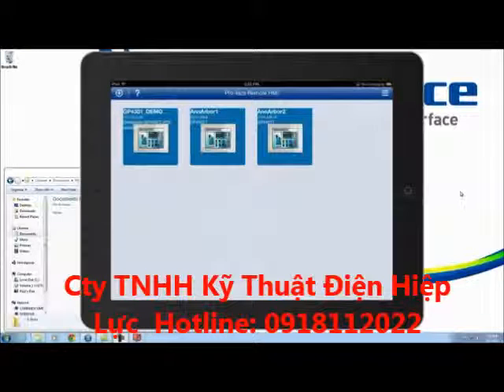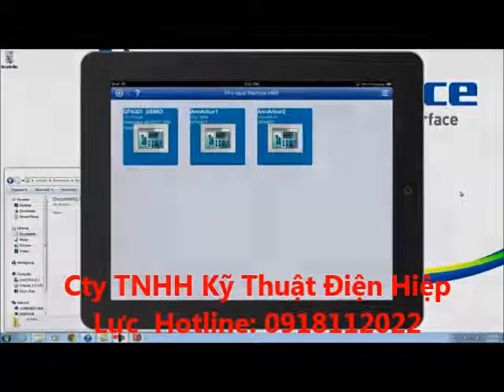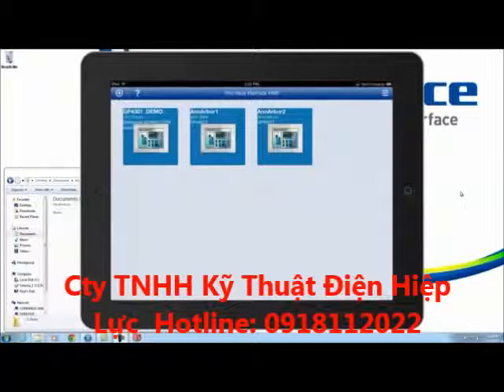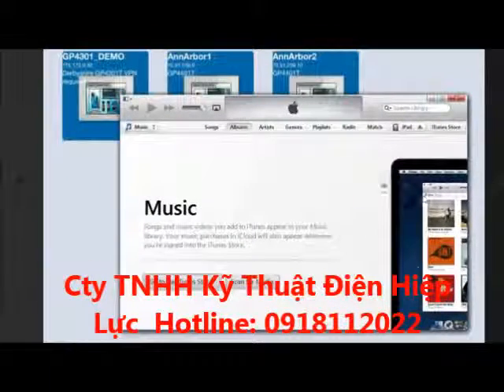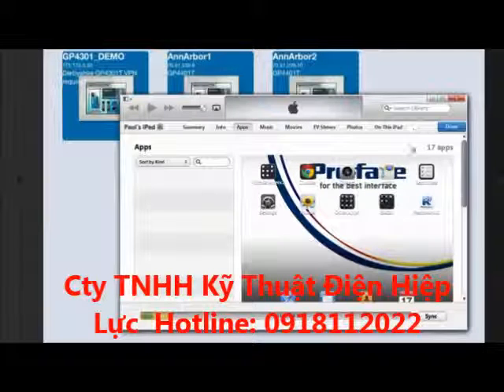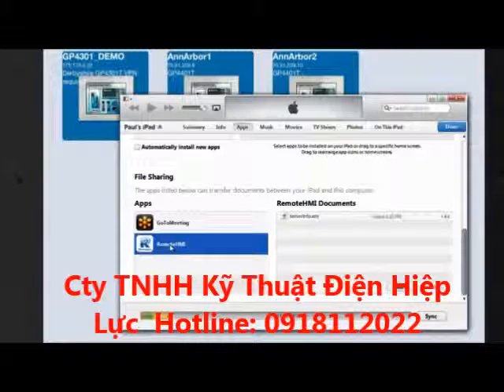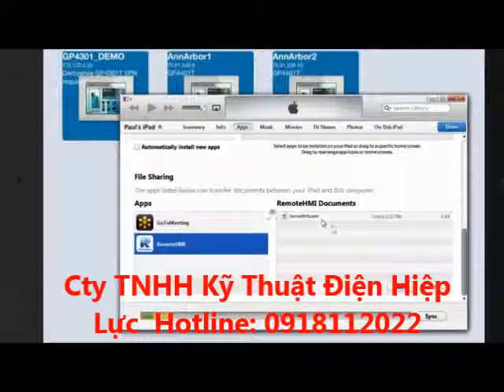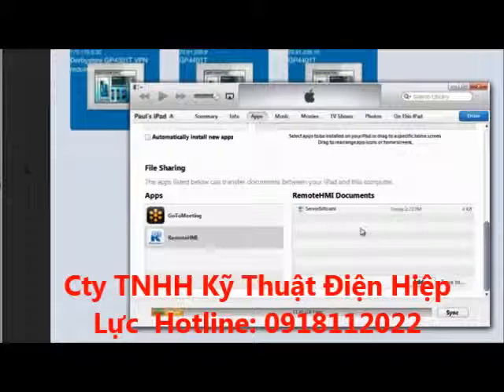Màn hình Proface AGP3500-T1-D24-D81K, PFXGP3500TADDK, AGP3500-T1-D24-CA1M, AGP3500-T1-D24-D81C